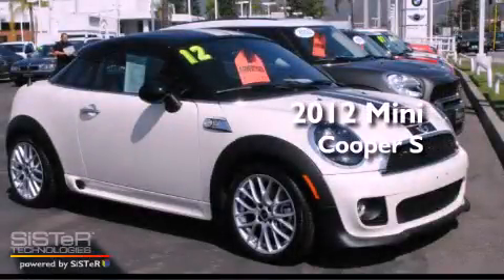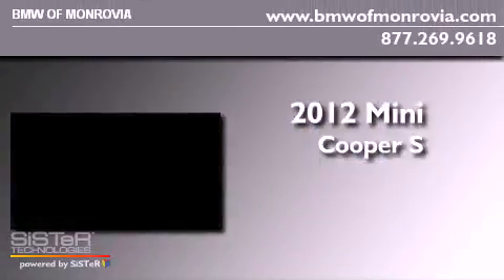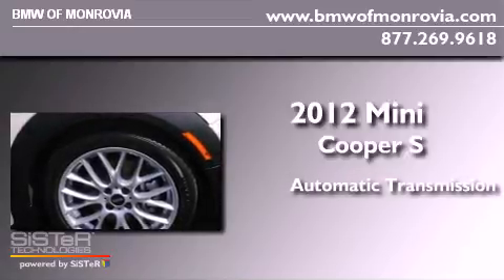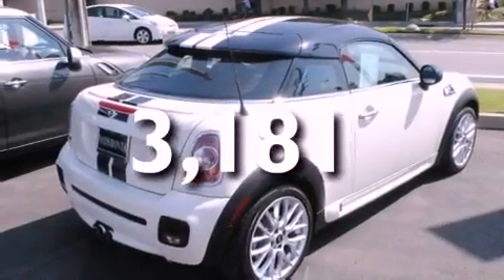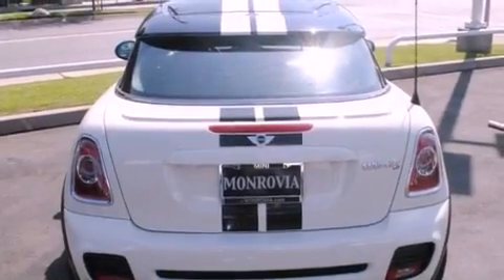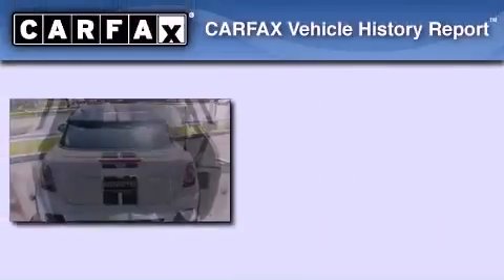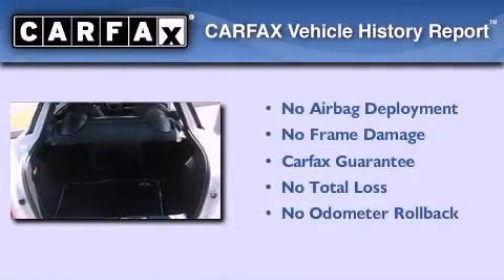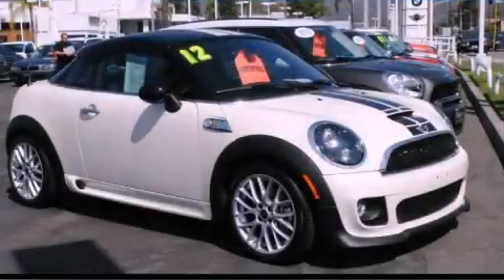2012 Mini Cooper S Monrovia CA 91016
Year : 2012
 Make : Mini
 Model : Cooper S
 Engine : 1.6L I-4 cyl
 Trans . : Automatic
 Exterior : White
 Miles : 3,181
 Interior : Black
 BMW of Monrovia
 2012 Mini Cooper S Monrovia CA